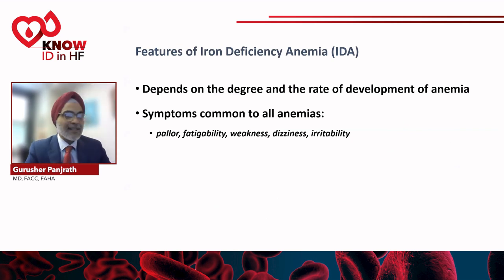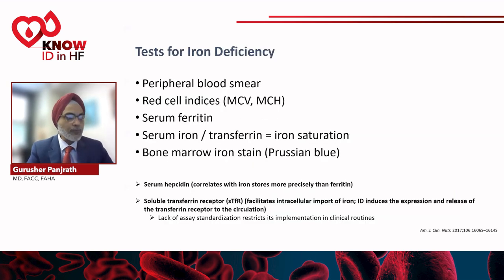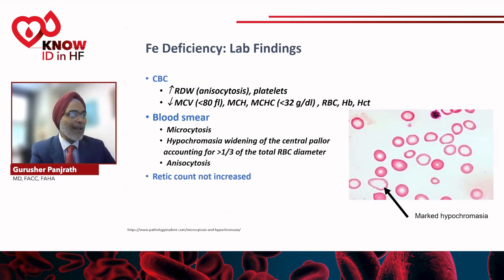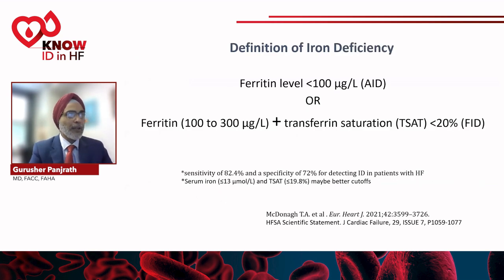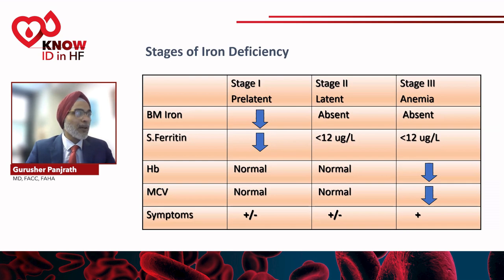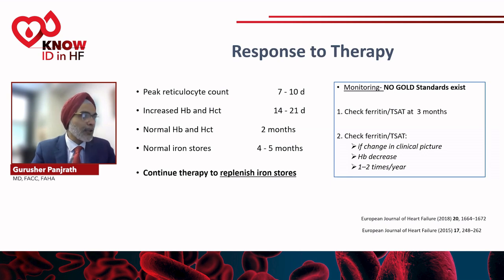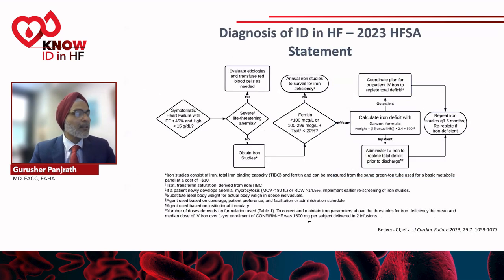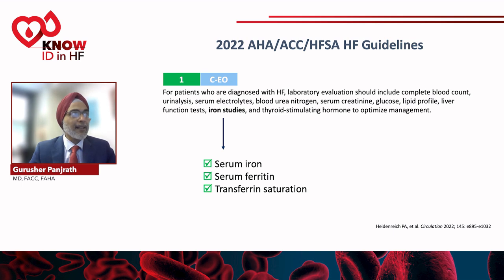Clinical Manifestations, Screening and Diagnosis of ID in HF